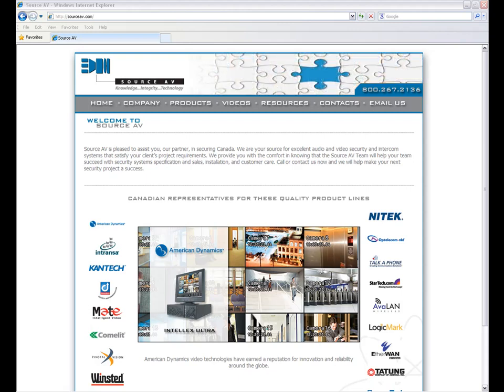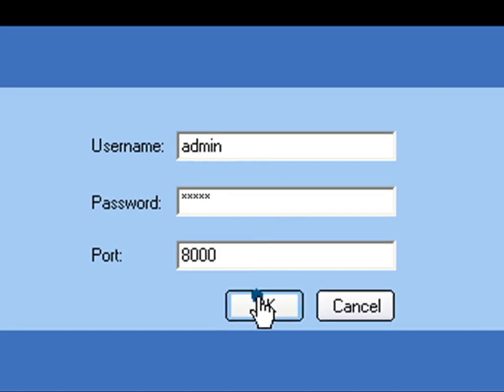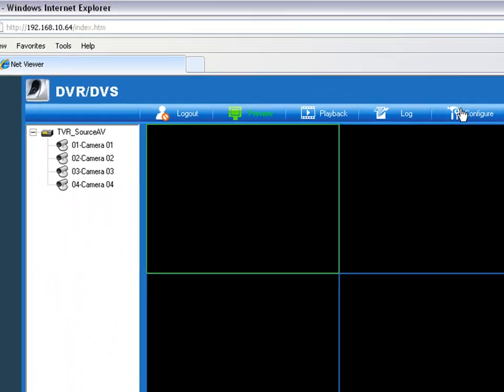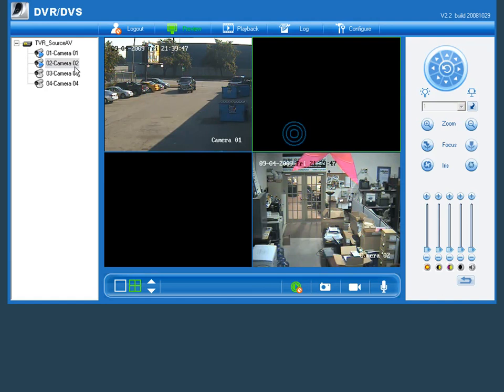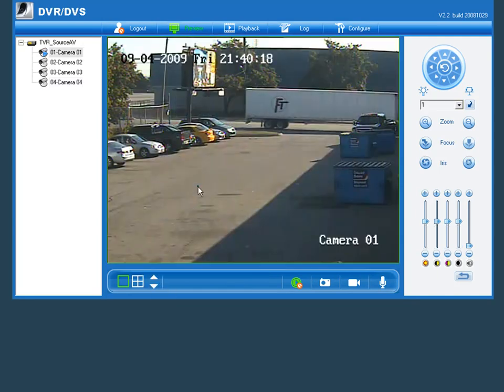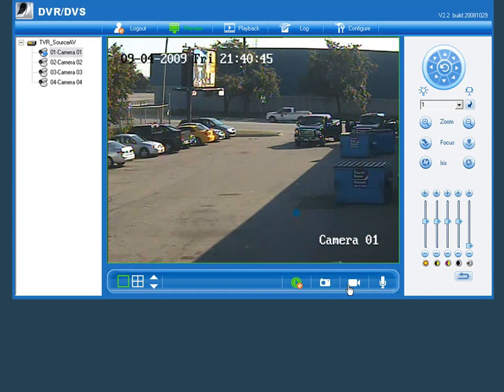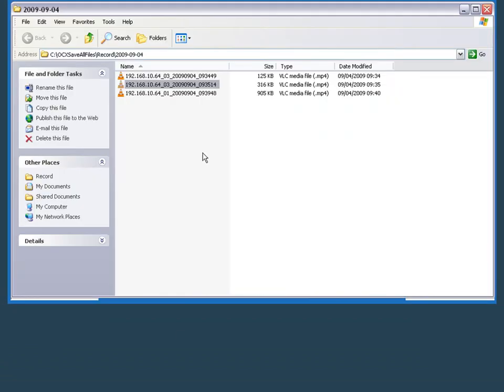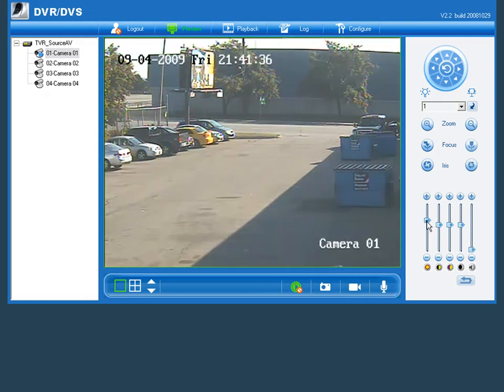American Dynamics TVR - Live View Video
How to view live video using your TVR and Internet Explorer.